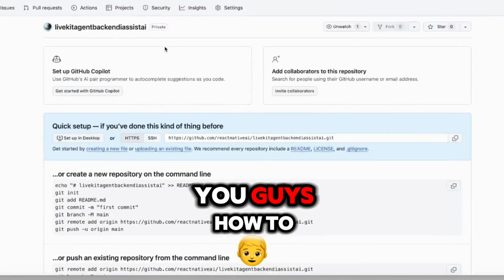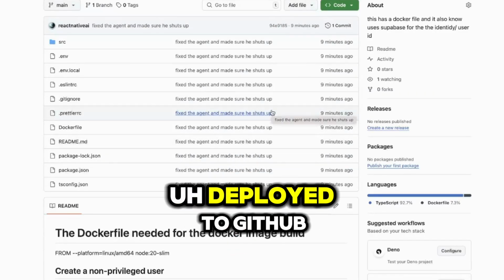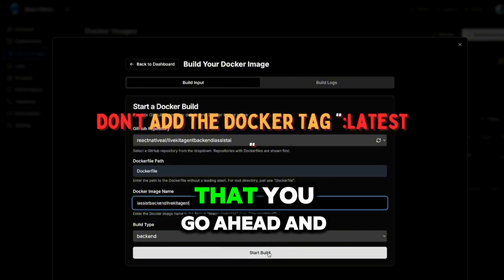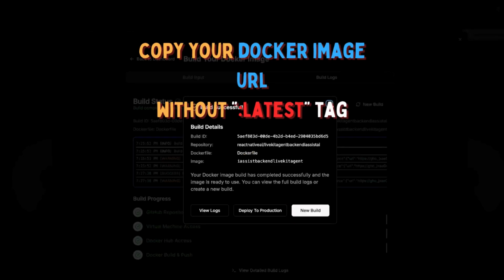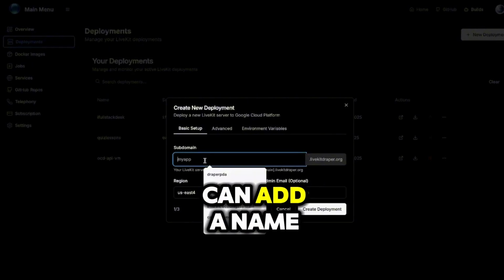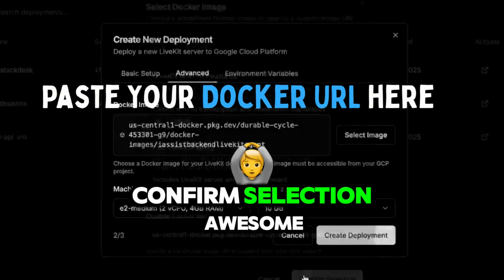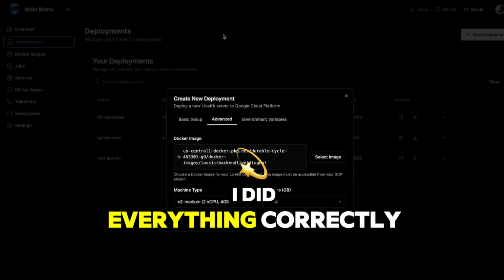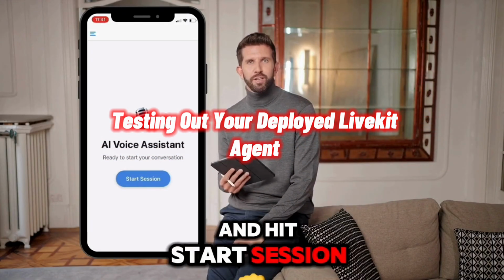How To Deploy a LiveKit Voice AI Agent in 1 Click | OpenAI | No Kubernetes, Render.com or Cloud init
🚀 LiveKit Multimodal Voice AI Agent Deployment | Self-Hosted Real-Time Voice Assistant with OpenAI

Say goodbye to complex DevOps for AI assistants. With One-Click Deploy, you can automatically build, deploy, and host a LiveKit Voice AI agent—fully self-hosted on your own VM or cloud instance. No more manual setup. No more infrastructure headaches.

👉 Launch your own AI voice assistant with LiveKit, OpenAI’s Realtime API, and our MultimodalAgent framework — all in one seamless workflow.

✅ LiveKit Voice AI Overview
 • What is LiveKit?
 • How to use LiveKit WebRTC infrastructure for real-time audio streaming
 • Why it’s ideal for low-latency, high-quality voice AI apps

✅ Real-Time AI with OpenAI API
 • How to use OpenAI’s chat.completions and function calling in live voice pipelines
 • Build dynamic, voice-reactive AI agents using the latest OpenAI tools

✅ Setting Up Your Self-Hosted Voice Agent
 • Deploy the MultimodalAgent class to handle speech-to-speech interactions
 • Configure your agent to work with:
 • LiveKit Server
 • OpenAI API
 • Custom VMs (e.g., Google Cloud, AWS EC2, Render.com)

✅ Production-Ready Deployment
 • Secure and scalable VM setup for your voice assistant
 • Tips on Dockerizing, managing API keys, and running in production

🧠 Why This Is the Future of Voice AI
 • Low Latency Audio AI: Powered by LiveKit’s SFU architecture for scalable voice routing
 • Function Calling: Trigger real-time actions from conversations
 • Self-Hosted: Total control over your data and uptime
 • Multimodal Ready: Expand your agent with video, text, and sensor input

 • LiveKit SDK (JS + Server)
 • OpenAI Realtime APIs (chat, whisper, tools)
 • Docker + Node.js
 • Custom VM Deployment (Cloud Run, EC2, Render)

 • AI developers building voicebots, call agents, or real-time assistants
 • Teams looking to host a LiveKit server and control voice routing
 • Startups building voice-first SaaS or AI contact centers

 • LiveKit callbots
 • Twilio and SIP integrations
 • Voice AI with OpenAI, Perplexity, and Vapi
 • Multimodal AI agents using Realtime APIs